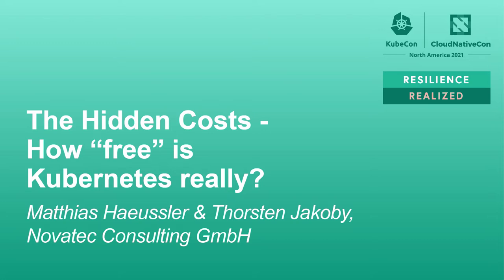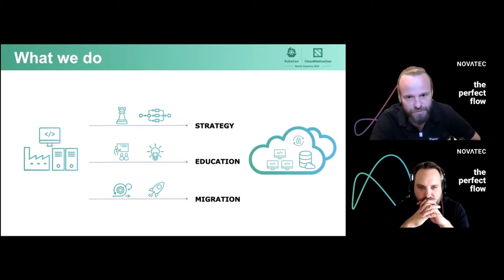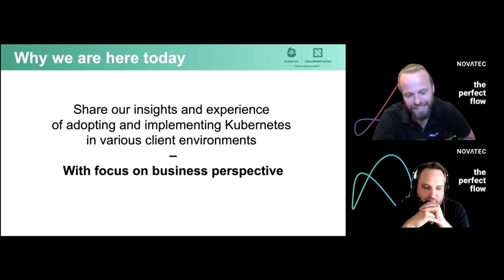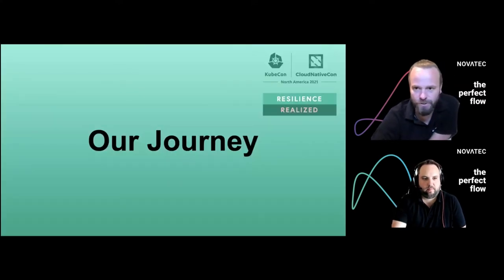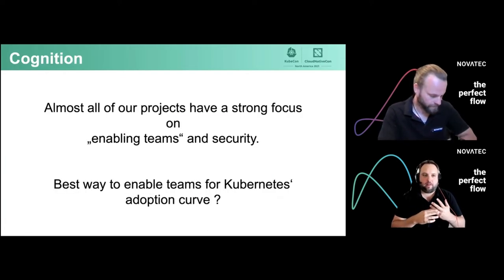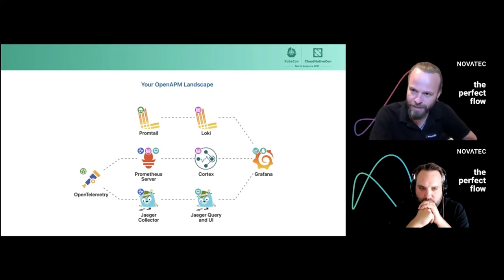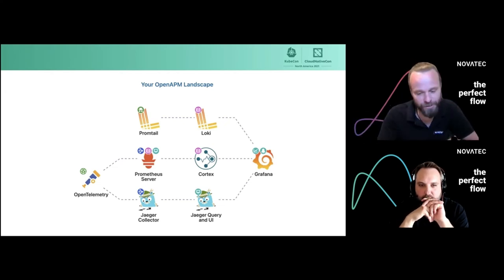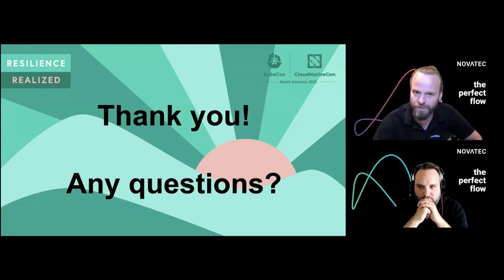The Hidden Costs - How "free" is Kubernetes really? - Matthias Haeussler & Thorsten Jakoby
The Hidden Costs - How "free" is Kubernetes really? - Matthias Haeussler & Thorsten Jakoby, Novatec Consulting GmbH

Kubernetes is often referred to as Container as a Service (CaaS) and is placed as an abstraction layer between the cloud service model Infrastructure and Platform as a Service (IaaS and PaaS). While from a developer perspective it focusses to appear rather as a PaaS model, from a financial perspective the costs incur from the IaaS model. The costs incur from the runtime of the assigned virtual machines - whether they are well utilized or not - as opposed to paying for the runtime of the containers. This is one of many adoption insights in terms of "hidden costs". In this talk Matthias and Thorsten describe their experience about those costs based on the experience of adopting CaaS in several client scenarios. In most cases it was set-up to achieve a "PaaS-like" self-service developer experience. This covers 5+ years of lesson's learned in on- and off-prem setups, GitOps, security, automation, application deployment, legacy integration, observability and skill enablement.